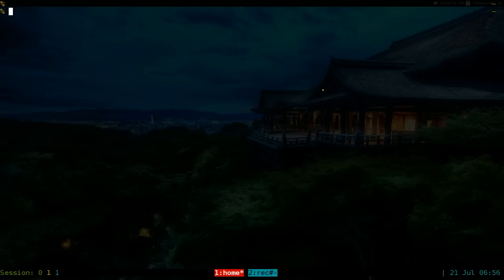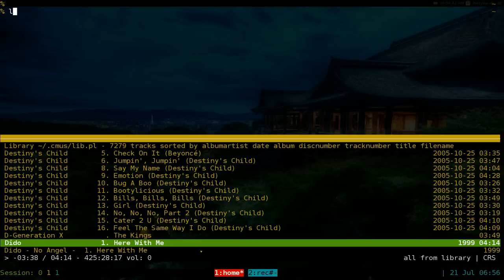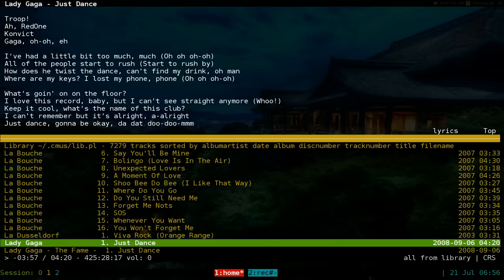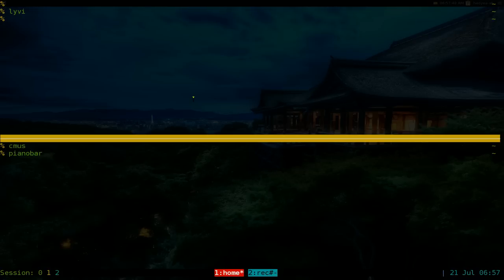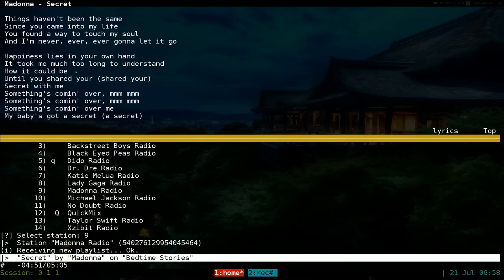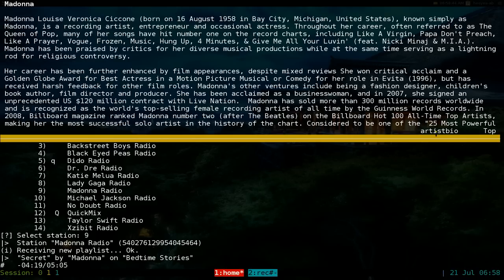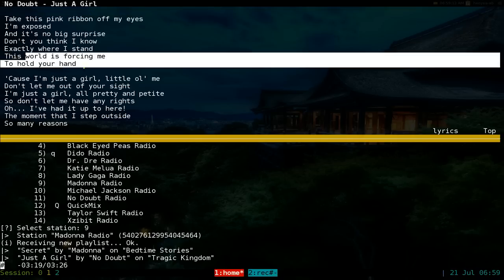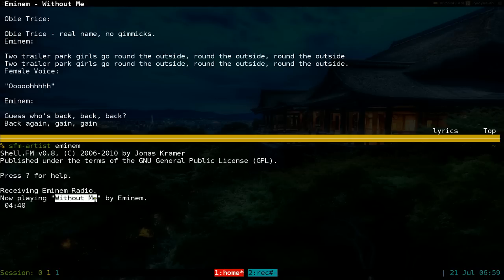Lyvi - Console Lyrics Viewer - Linux CLI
Name           : lyvi
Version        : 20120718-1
Description    : A simple command-line lyrics viewer for various audio players.
Features:

Displays lyrics, artist info and guitar tabs
Downloads metadata from sites that are supported by glyr
Cache for downloaded metadata
Player control with configurable keybindings
Configuration file
Supported players:

Audacious
Cmus
DeaDBeeF
MOC
MPlayer
Music Player Daemon
pianobar
Qmmp
shell-fm